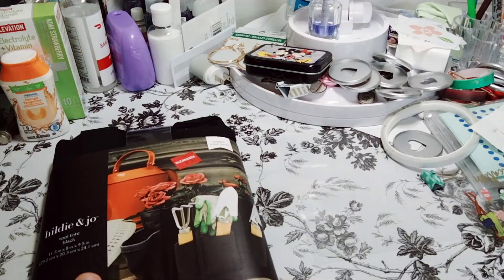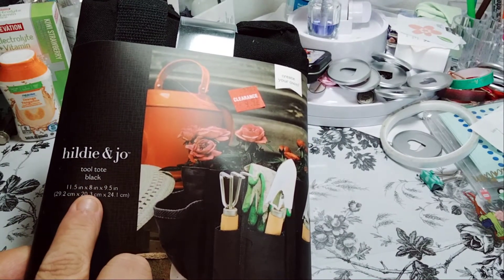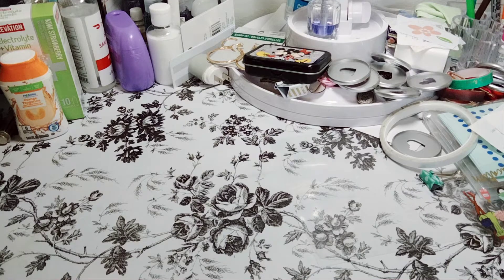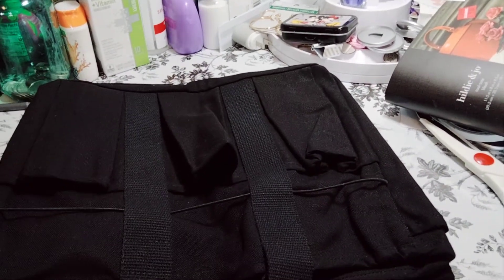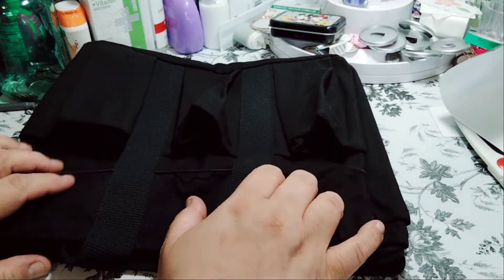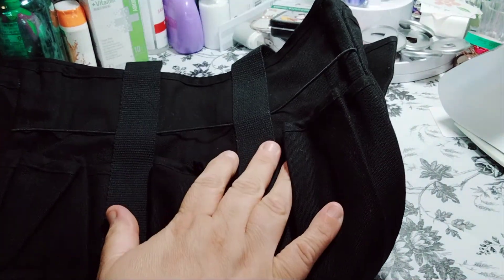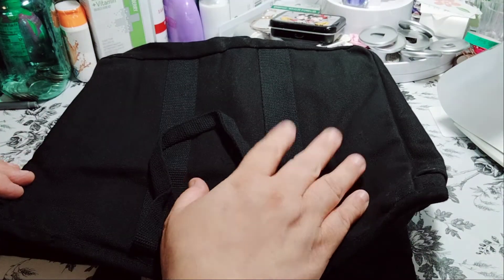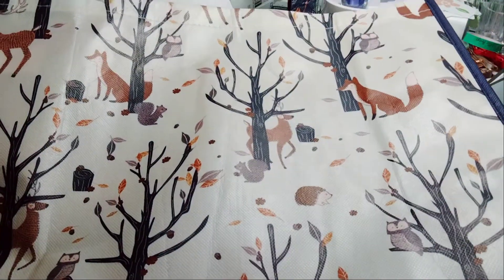Small Joann's Haul | Hildie and Jo Tote Bag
$MonserrateWright

Pen Pal:
planningwithmonserrate
Monserrate Wright